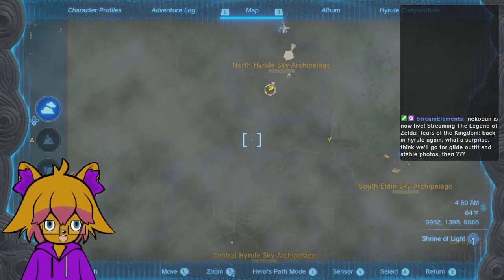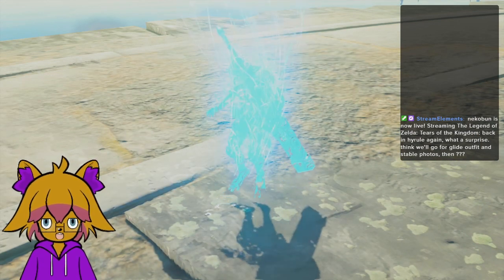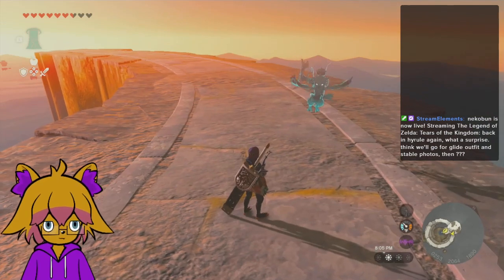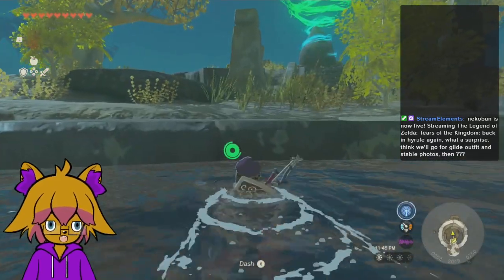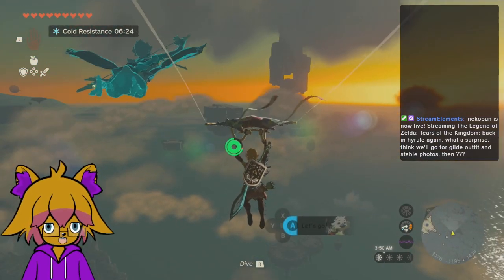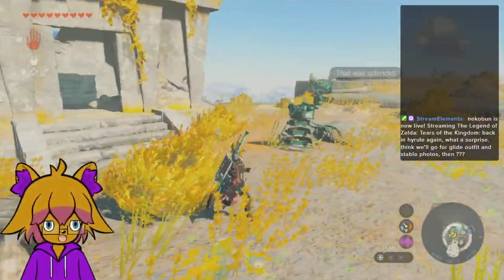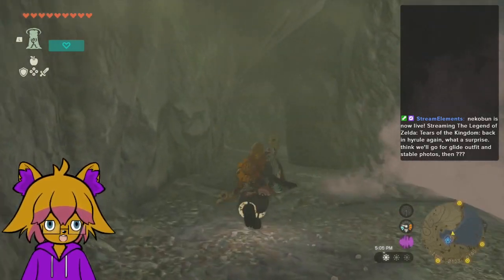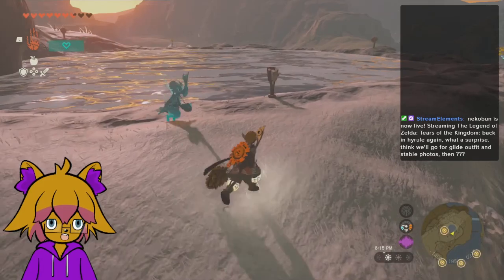Hot eyes in your area. - TLoZ: Tears of the Kingdom, Pt. 52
We glide boys now. So let's drop some rocks into the abyss.